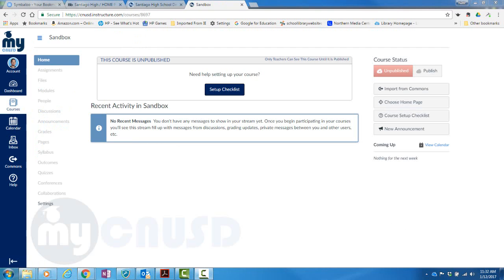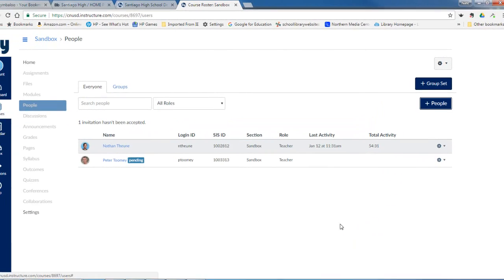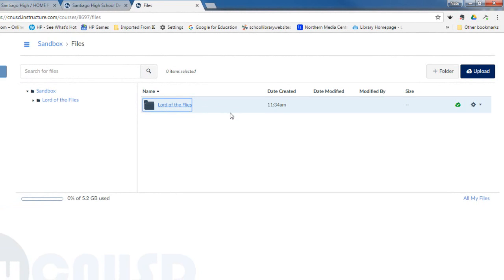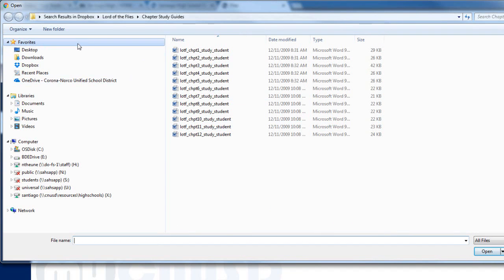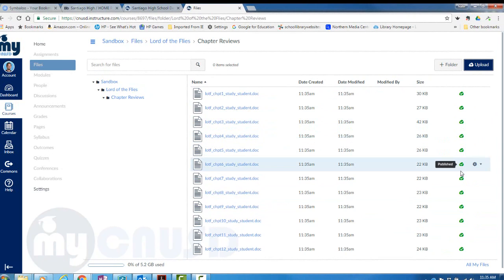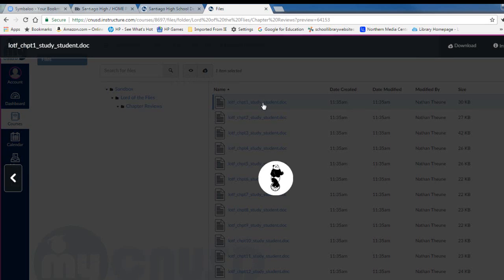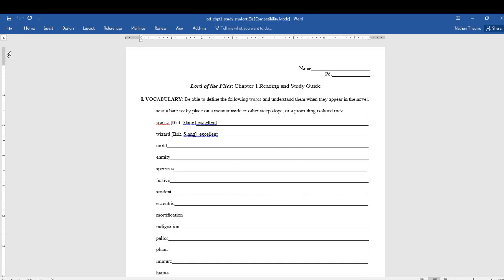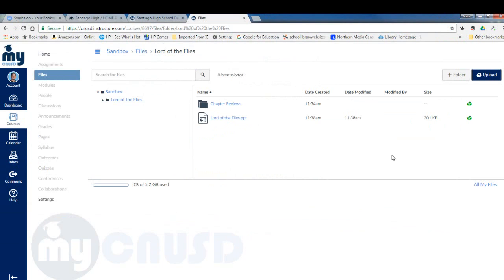Nate Canvas 2 How to share with another teacher and download files